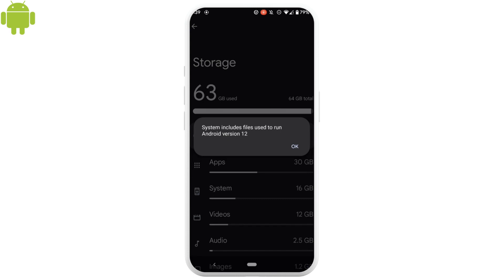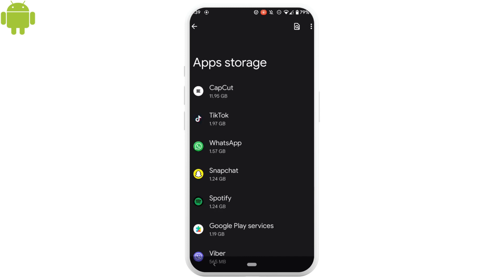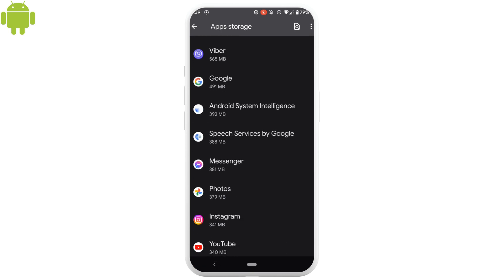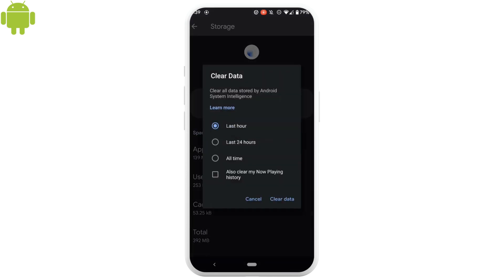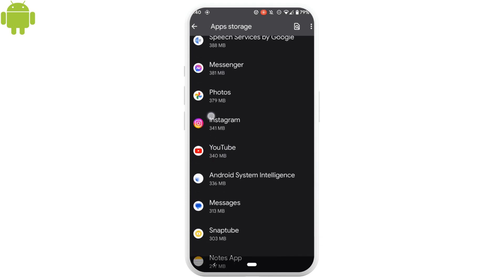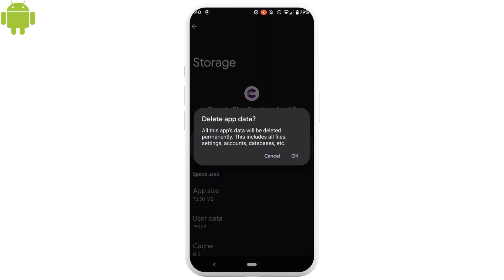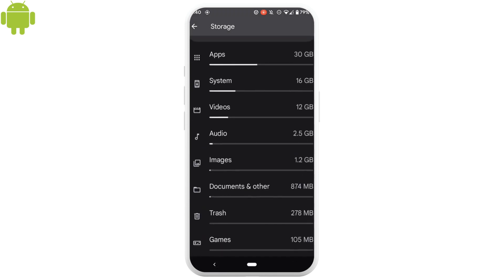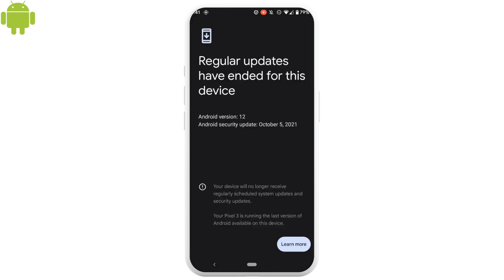How To Clear System Storage On Android Phone! (2023)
In this video, we'll show you how to clear system storage on your Android phone in 2023. As you use your phone, you may accumulate a lot of data and files that take up space on your device. Over time, this can slow down your phone and cause it to perform poorly. Clearing system storage is one way to optimize your phone's performance and free up space for new files and apps.

💾 In this tutorial, we'll guide you through the steps to clear system storage on your Android phone. We'll show you how to clear cache data, delete unnecessary files, and uninstall apps that you no longer use. We'll also provide tips to help you manage your storage more efficiently in the future.

📌 Timestamps:

0:00 - Introduction
0:05 - Clear System Storage On Android
0:15 - Open Your Settings
0:35 - Clear The Storage Of The System Apps
1:20 - Update Your Phone To Latest Verison